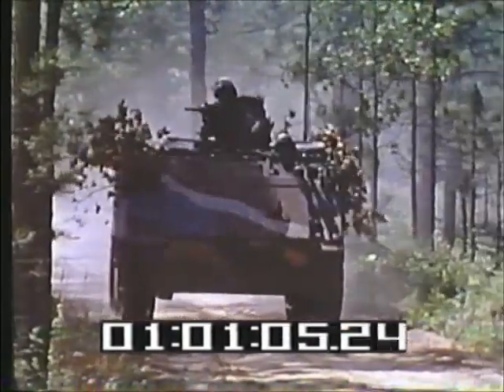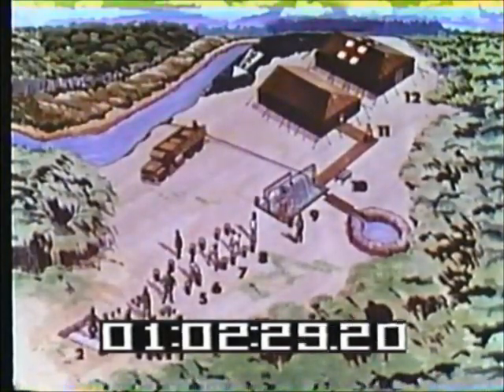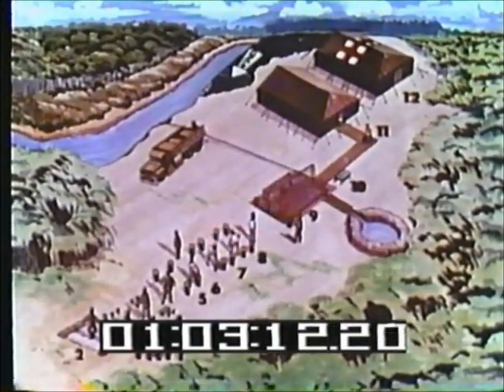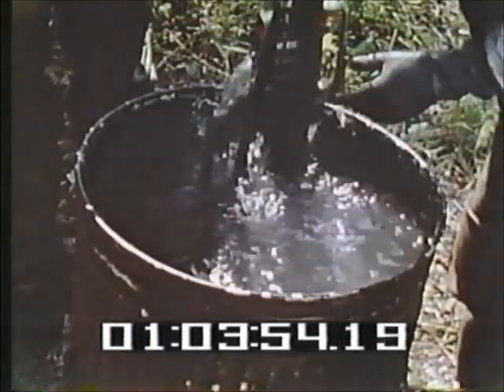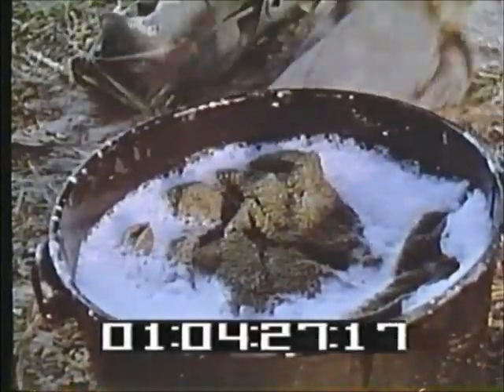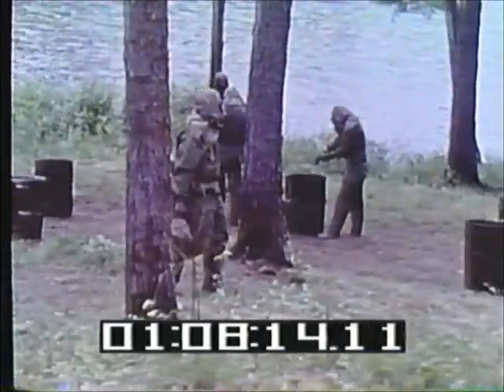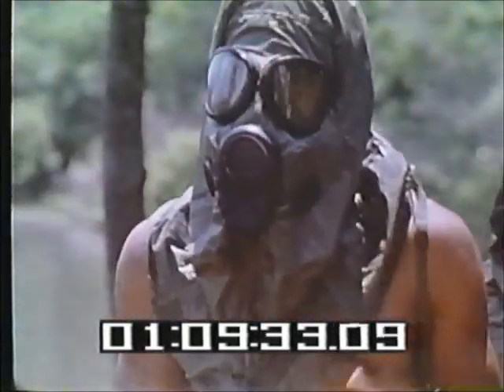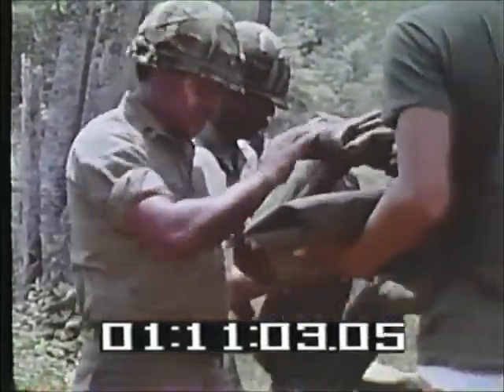Complete Personnel Decontamination 1979 DoD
This is clipped from the 1979 US Department of Defense training film, Complete Personnel Decontamination, which presents the step-by-step procedures for decontamination after a squad survives a chemical nerve agent attack. It shows the makeup and functions of the decontamination station as well as how a soldier's combat gear, clothing, personal belongings and body are divested of any possible trace of the contaminant.  Decontamination is the process of removing or neutralizing chemical or biological agents so that they no longer pose a hazard. For military purposes, decontamination is undertaken to restore the combat effectiveness of equipment and personnel as rapidly as possible.  Chemical agents were first used extensively as military weapons during World War I. CB weapons programs continued to flourish during the 1950s and 1960s, led by scientists in the United States and the Soviet Union, and to a lesser extent, in other countries including Great Britain. New nerve agents were developed during those years, including the family of V agents, which are not only lethal in smaller ingested doses but can also be absorbed directly through the skin. Natural toxins and biological pathogens were also investigated as biological warfare agents. In the post-1950s era, improving the means of dissemination of lethal agents became a major research objective. Airborne spray tanks, specialized artillery shells, CB-capable missile warheads, and an assortment of other weapons were developed. The United States discontinued its offensive biological and chemical military research programs in 1969 and 1989, respectively, but continued to expand its defensive programs.